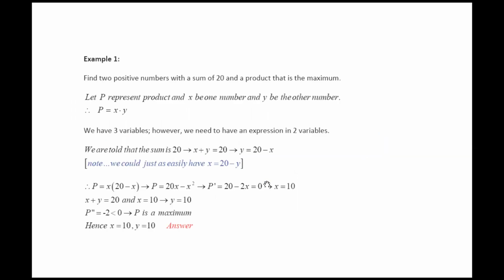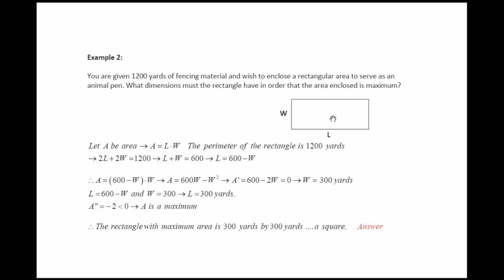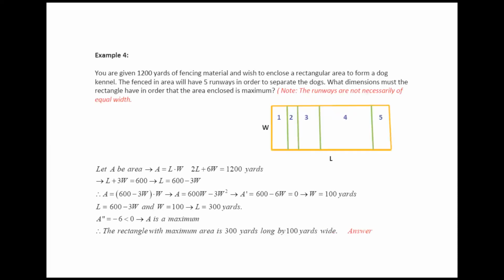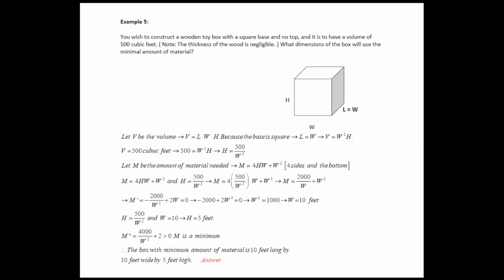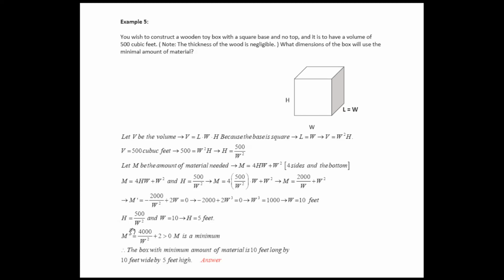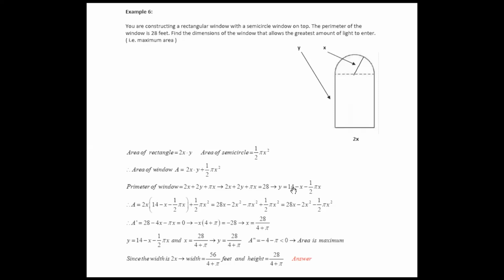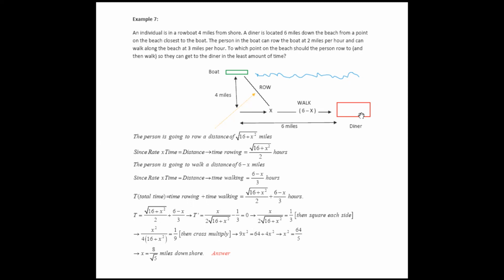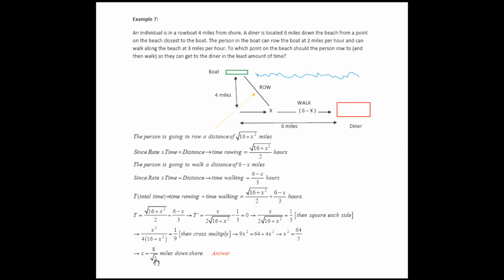Optimization Max Min Word Problems